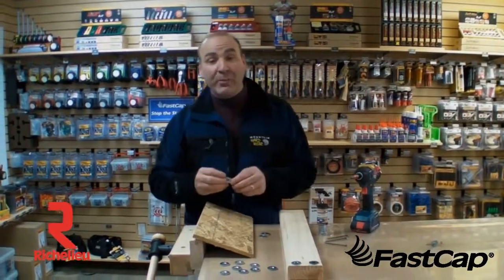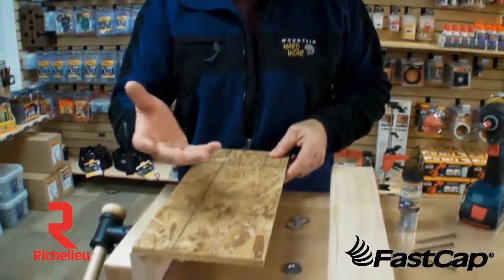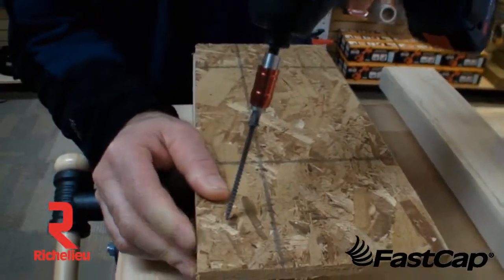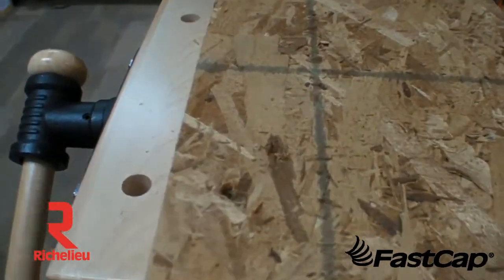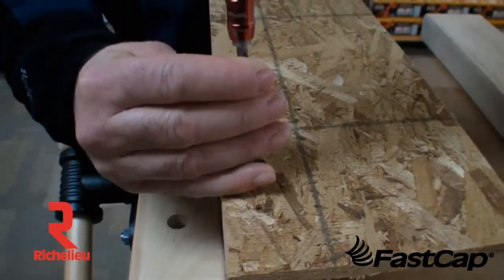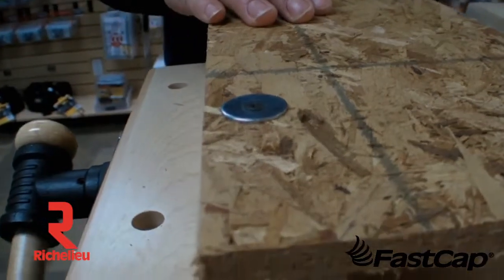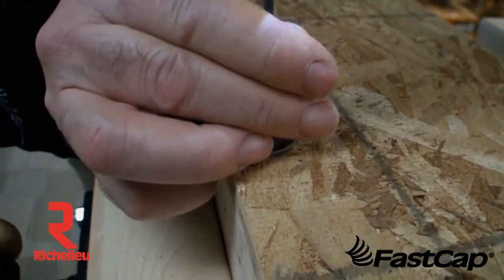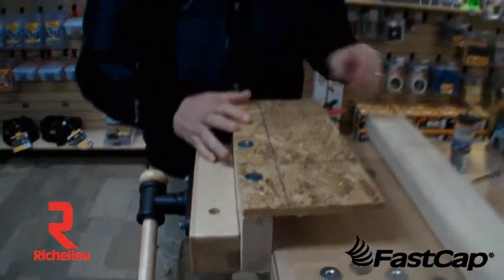Rondelle pour vis à bois (Anglais)